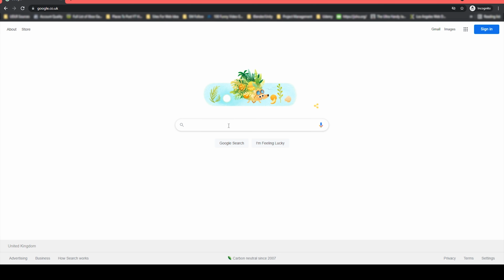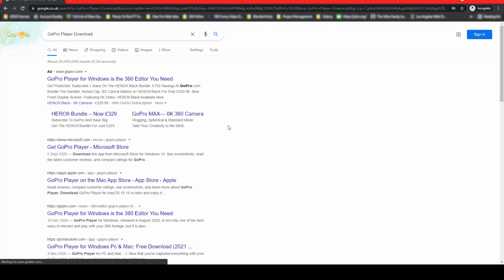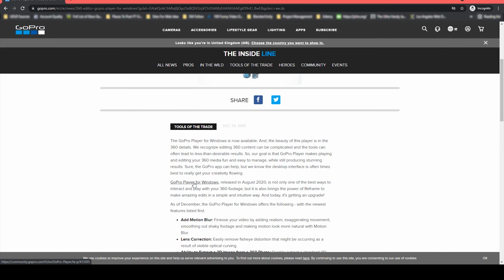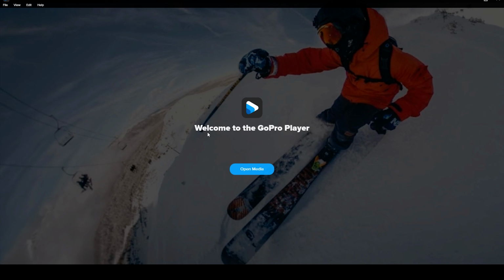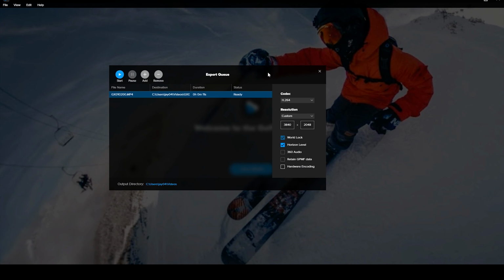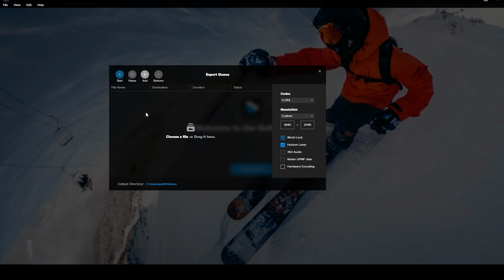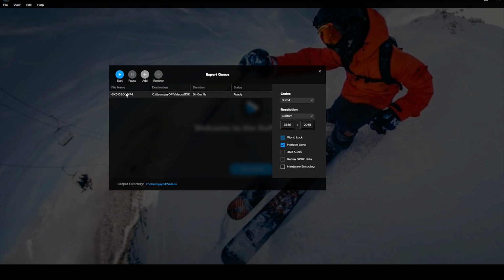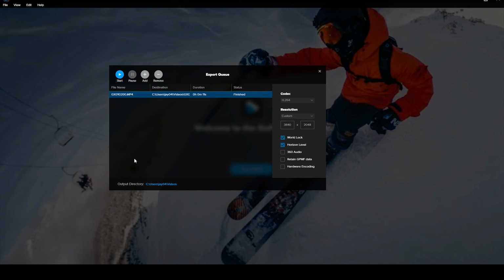GoPro Audio Issue │How To Fix GoPro Showing Only Audio Problem On Your Computer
GoPro Audio Issue? Here I demonstrate how to fix GoPro showing Only Audio Problem On Your Computer.

Have you experienced an issue with your GoPro 9 or earlier GoPro models where you record a video in 60/120fps and when you go to view the file on something like Premiere Pro all you see is the audio waves? Well watch this video and I will show you how to fix this issue using GoPro Player for Windows and Mac.

**CHAPTERS**
▶ Intro - 0:00
▶ The Issue - 0:22
▶ Download GoPro Player - 0:45
▶ The Solution - 1:14